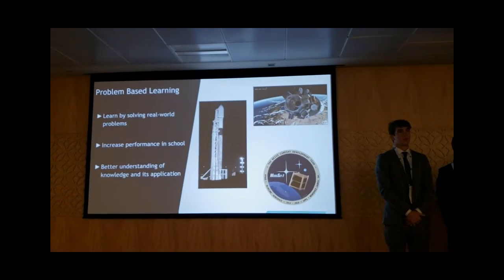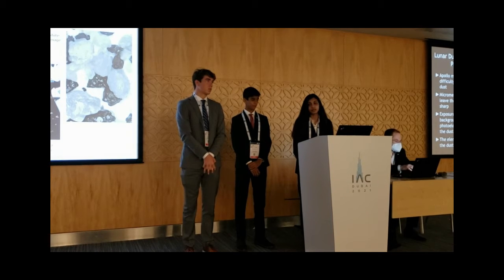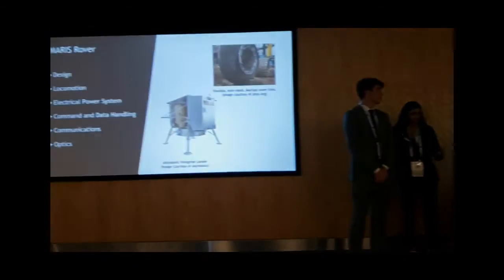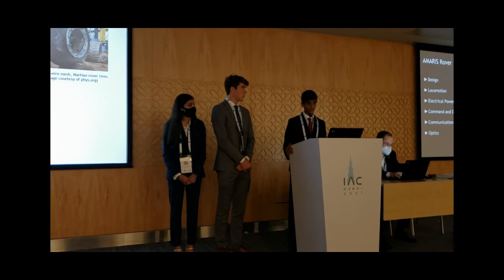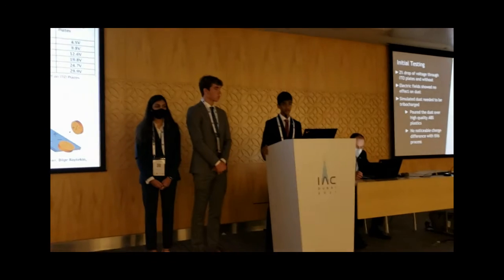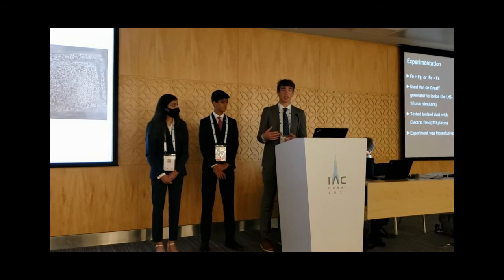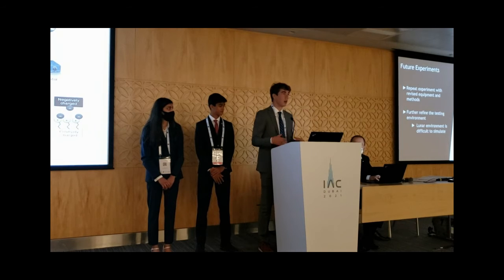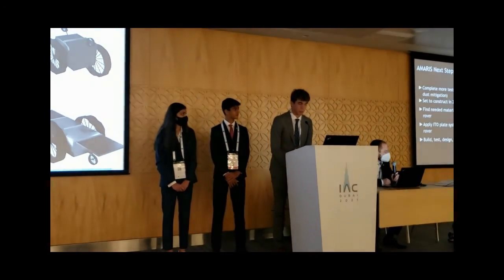IAC'21 Owen, Aadhya, Michael Lunar Dust Mitigation